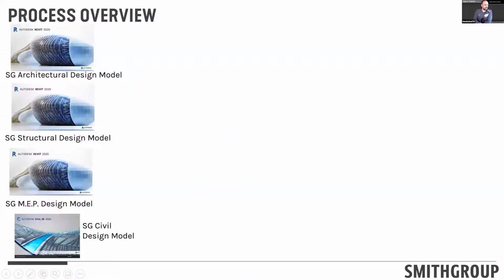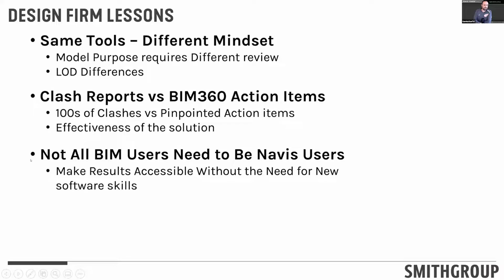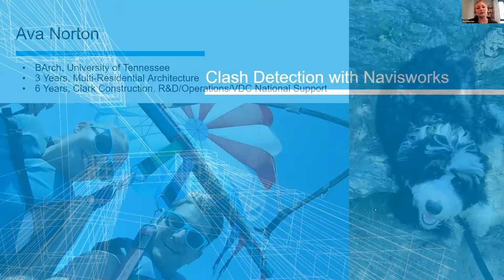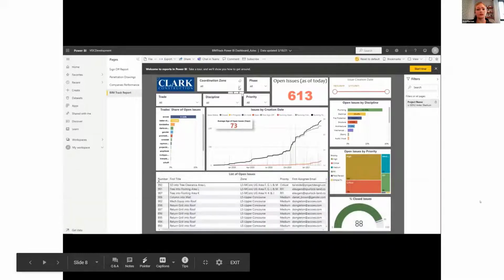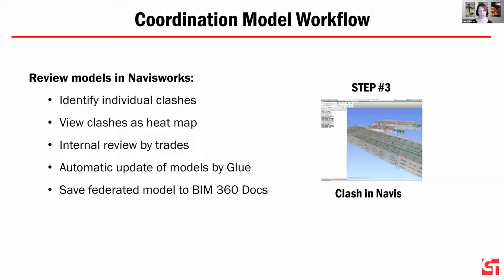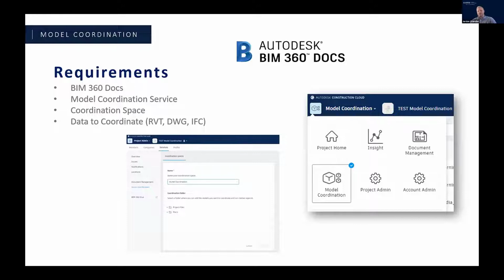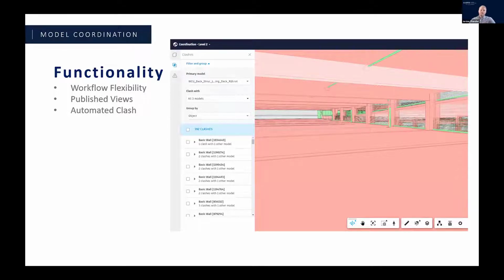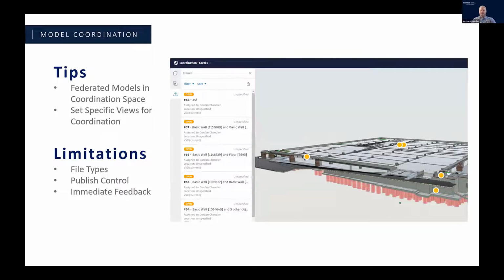Clash Detection from Different Perspectives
We'll bring together leading building modeling experts in Architecture, Engineering, Construction and related industries to provide a platform for discussion of challenges and accomplishments when using models for design, construction and building operations.

We will start with a two brief 10-minute summary on the topic from respected experts in the field, and then engage in a moderator-led discussion, taking questions from attendees to fuel the conversation.

Kevin Keeler - BIM Technologists at SmithGroup
Design Phase Model Coordination utilizing Navisworks and BIM 360 Issues

Ava Norton, AIA, NCARB - Executive, Virtual Design & Construction at Clark Construction
Clash Detection, Issue Tracking, and Coordination Metrics in Preconstruction using Navisworks, BIMTrack, and PowerBi

Jordan Chandler, P.E. - Virtual Building Manager at Harper General Contractors
BIM 360 Model Coordination App - Setup, Functionality, Tips/Best Practices, and a Few of the Limitations

Laura Keyser - BIM/VDC Coordinator at Clancy & Theys Construction Company
Designer and Subcontractor Models Merged through Glue, Clashed in Navisworks, and Reviewed in Revizto